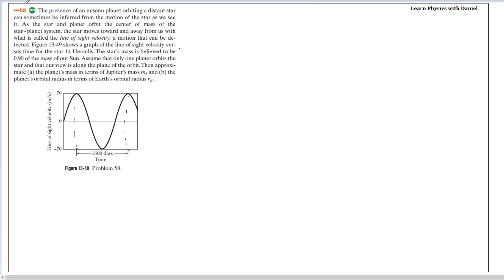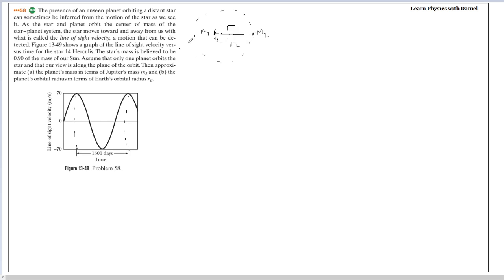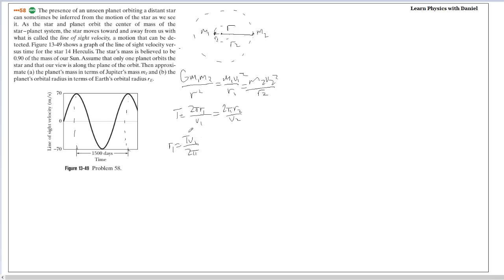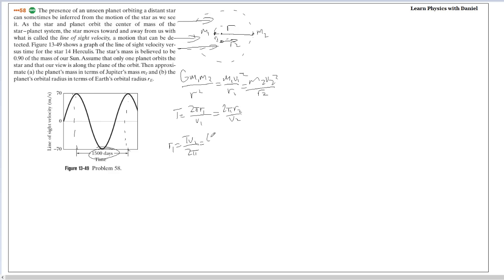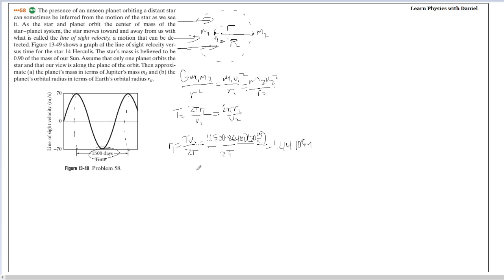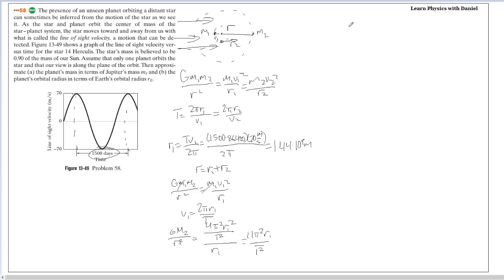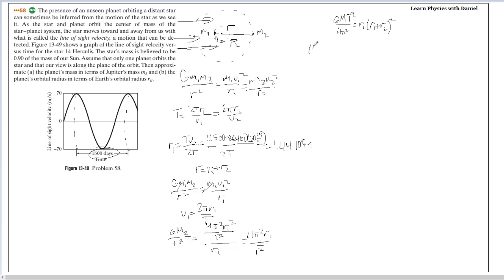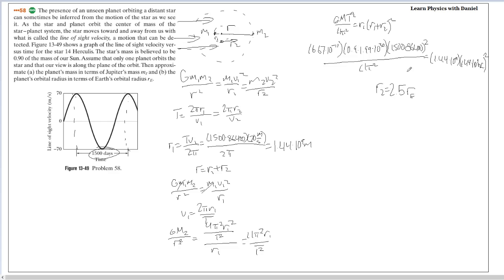Fundamentals of Physics Chapter 13 Gravitation P58